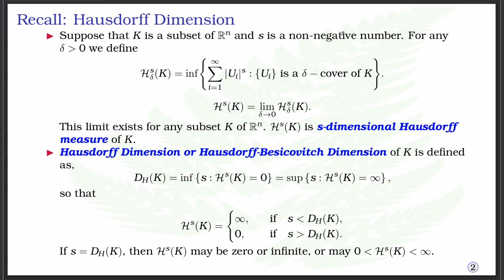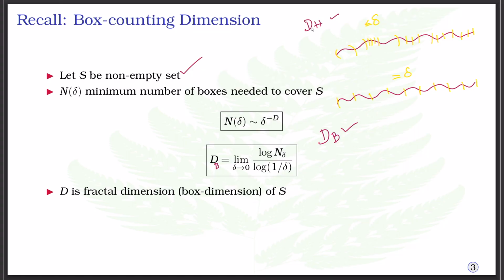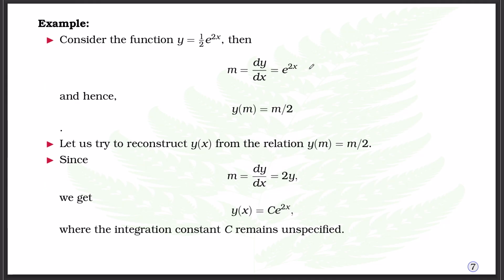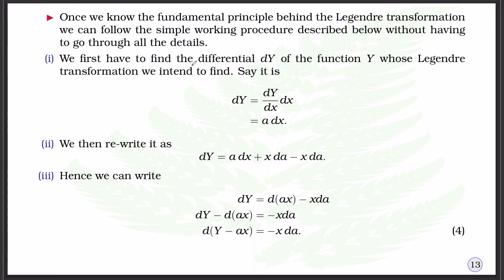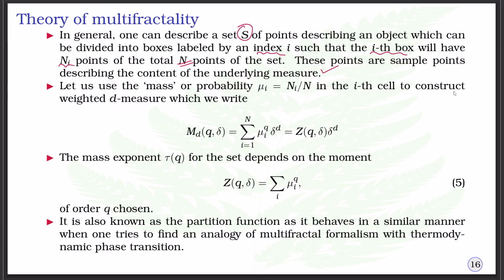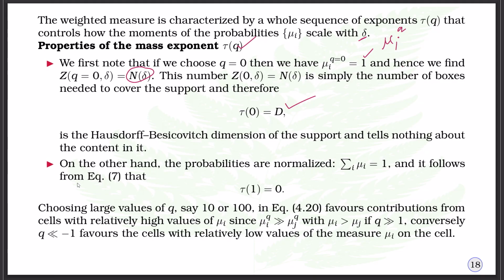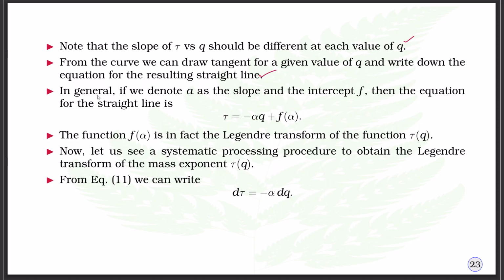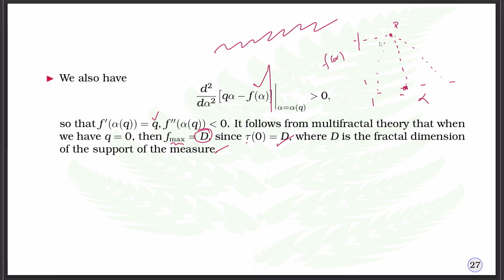Lec 44: Legendre transformation, Theory of multifractality